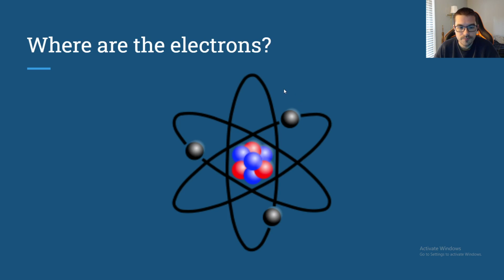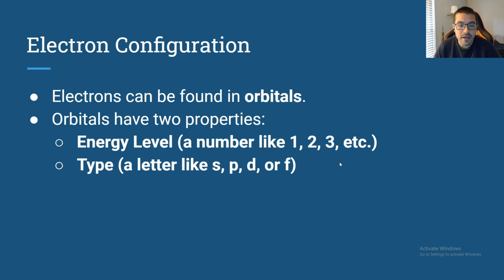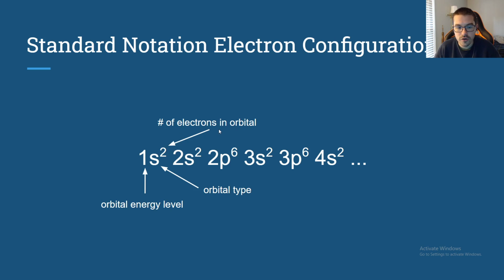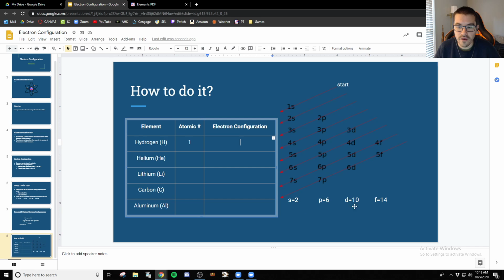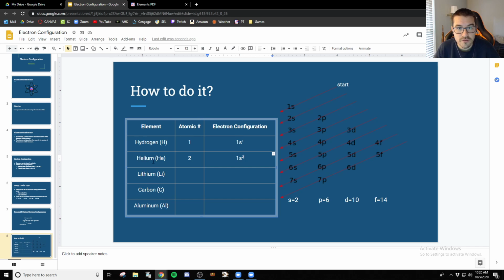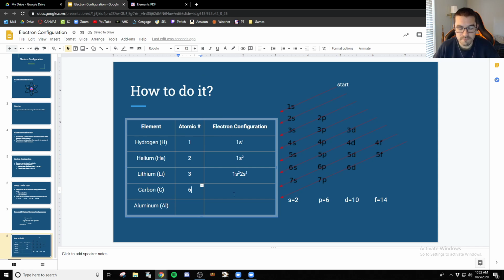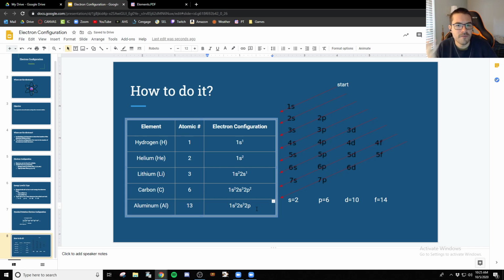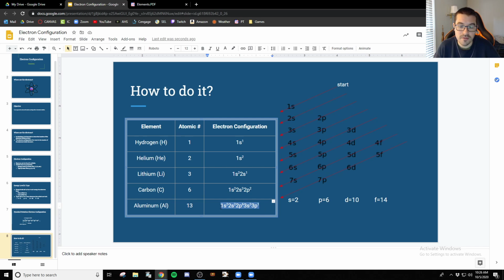Core Chemistry Electron Configuration Notes